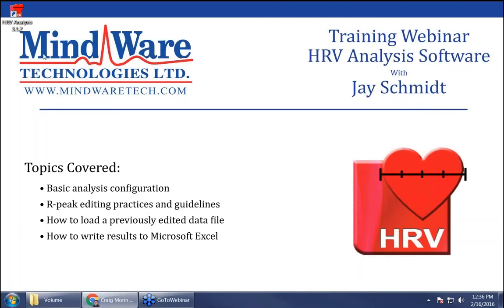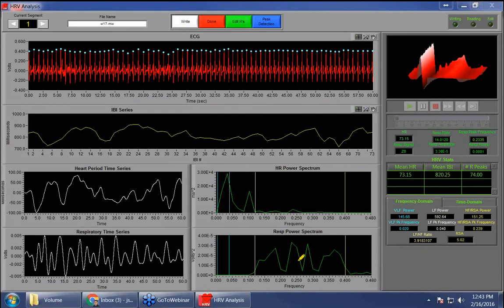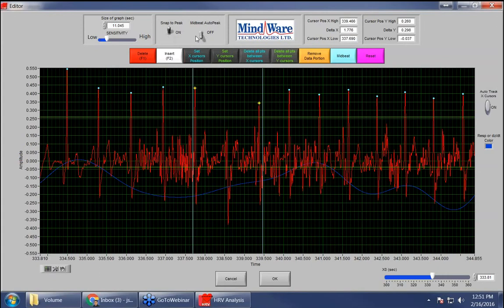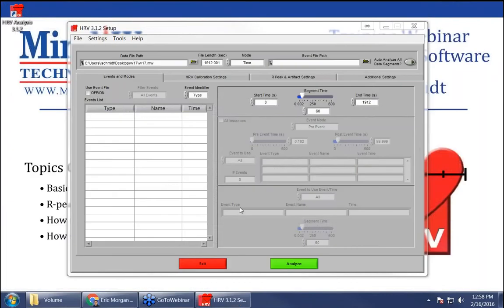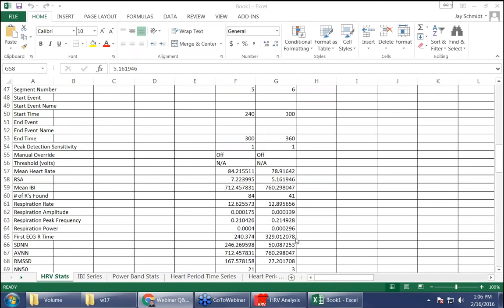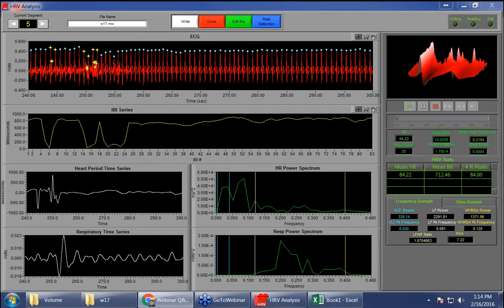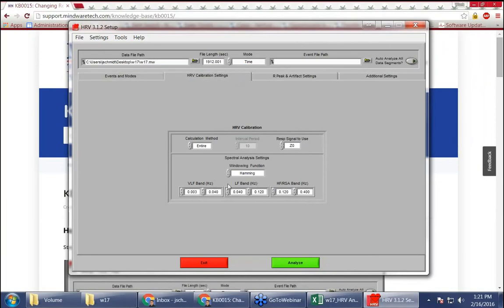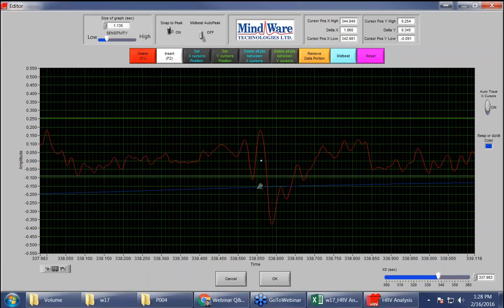HRV Analysis Software Webinar February 16th 2016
Use the time markers below to jump to any point in the presentation!

Basic Analysis Settings Configuration: 1:10
Beginning to Analyze Data: 6:05
Brief Overview of Analysis Screen Layout: 7:15
Beginning to Edit Data: 9:03
When to Ignore Yellow Flags: 17:36
Handling Segments with Too Much Noise: 20:09
Exporting to Excel: 22:00
Loading Edited Data into HRV: 23:32

Q&A Portion: 25:19
"How do you know what percentage you have edited?": 26:40
"Can you show how to delete within a segment and not just the beginning?": 28:03
"How can you show the RSA value per segment?": 29:46
"Can you clarify the 10% rule?": 30:50
"What if the amplitude of the R peak is lower than the rest?": 35:05
"Can I load Impedance Edits into HRV?": 35:30
"How small can I make my segments in HRV?": 36:15
"Where does respiration come into play with HRV?": 39:19
"Why do you have the z0 and dZ/dt mapped on the setup screen?": 41:08
"Could you clarify, what would cause the respiration peak frequency to turn red?": 42:48
Quick overview of knowledge base and support articles: 44:55
Quick Review of edited data files vs MWI files: 48:48
Review of snap to peak and midbeat peak buttons: 50:26
Closing comments: 53:30